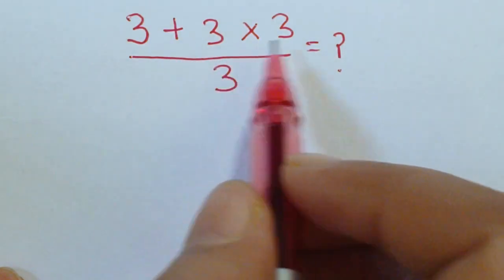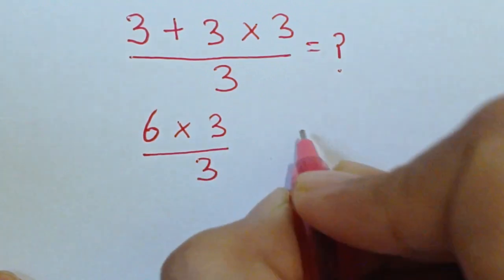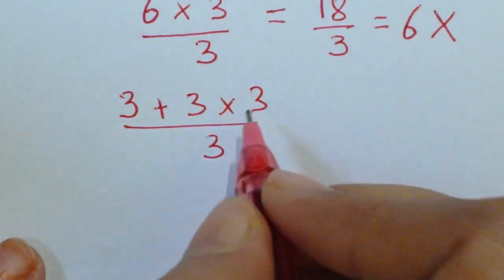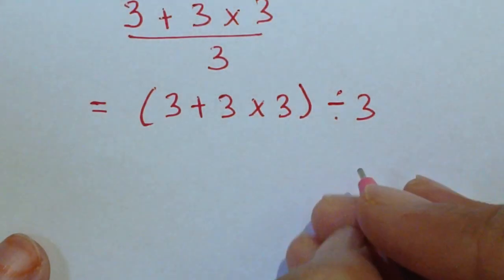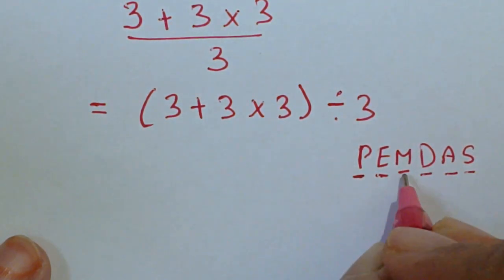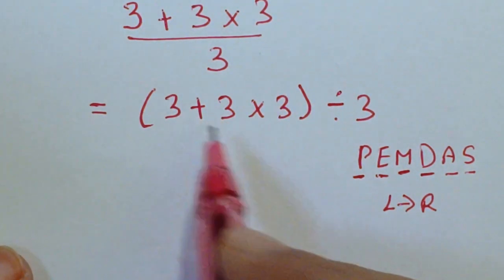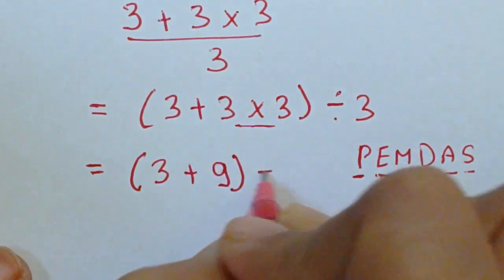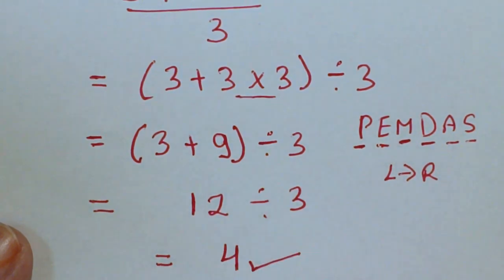Only for genius || Ans is not 6